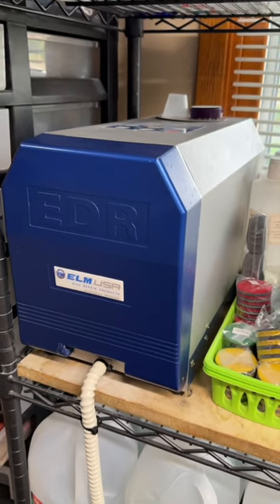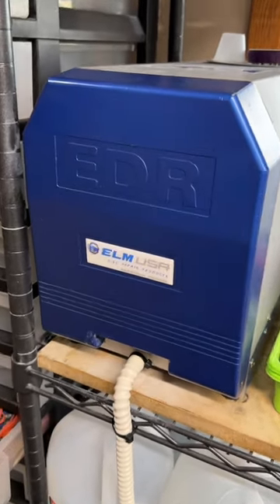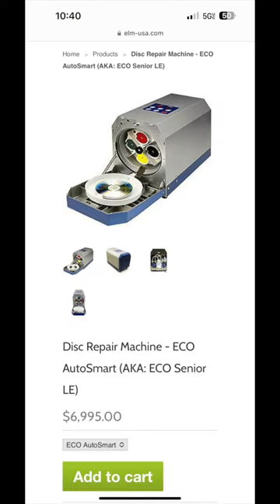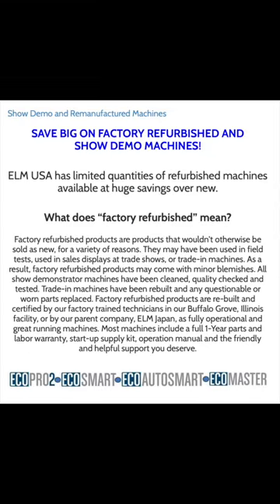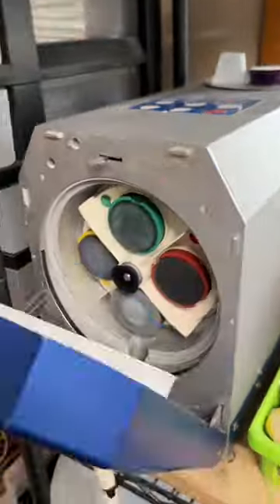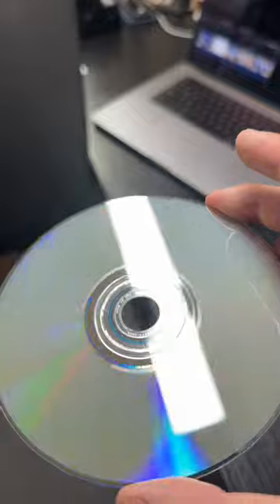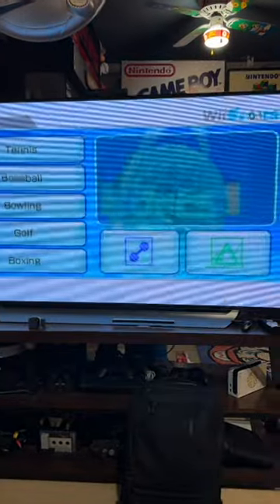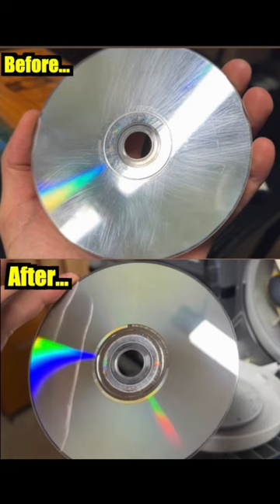How I Repair Scratched Discs Eco AutoSmart Elm-USA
Everything is recorded on my iPhone 14 Pro Max/GoPro Hero 11 and edited on my M2 MacBook Pro with Final Cut Pro X

(LINKS ALSO IN BIO IF THEY’RE NOT WORKING HERE)

Collectors Luck
5139 S 34th Ave
Minneapolis, MN
55417